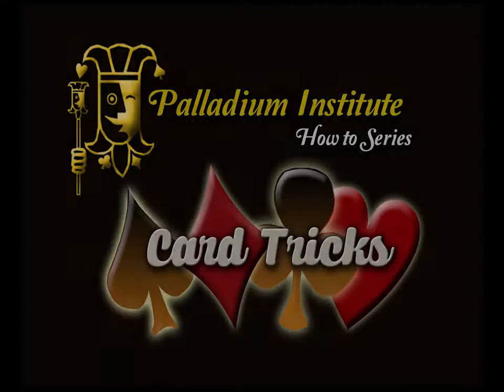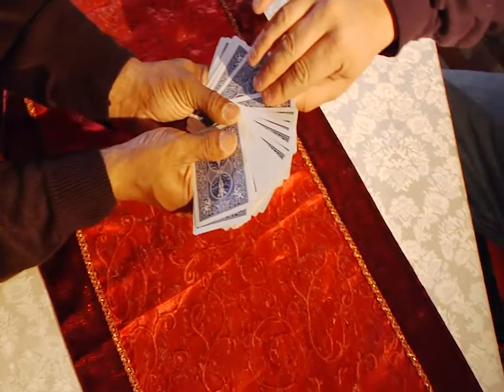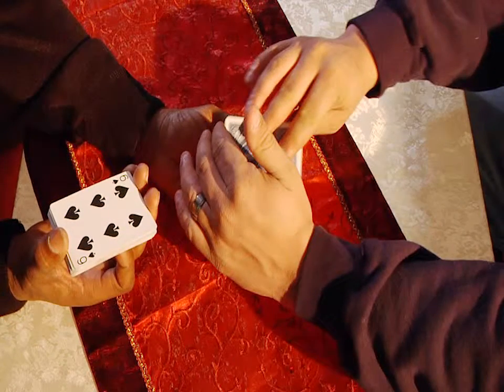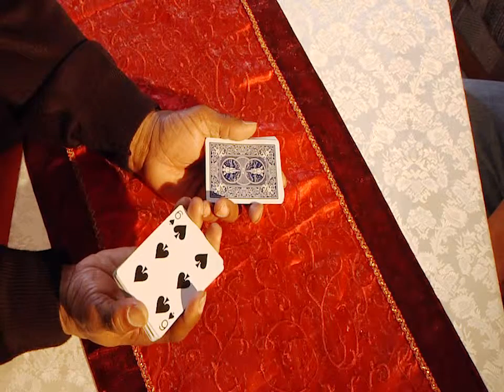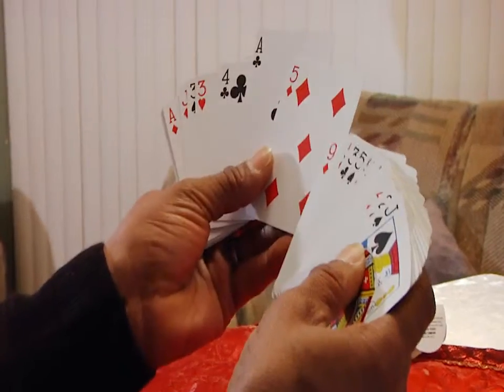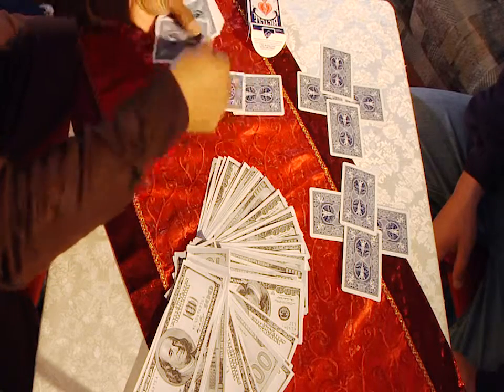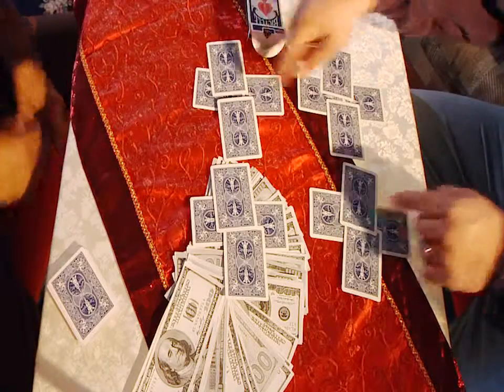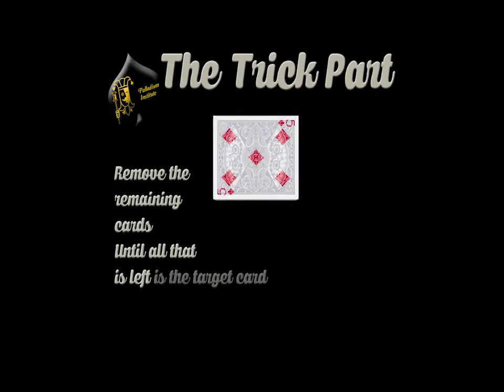"is this your card?" Card Trick Deconstructed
Is this your card?